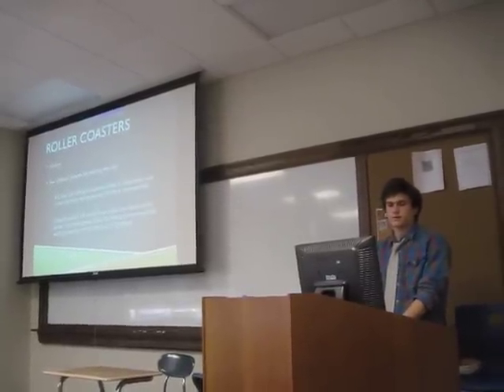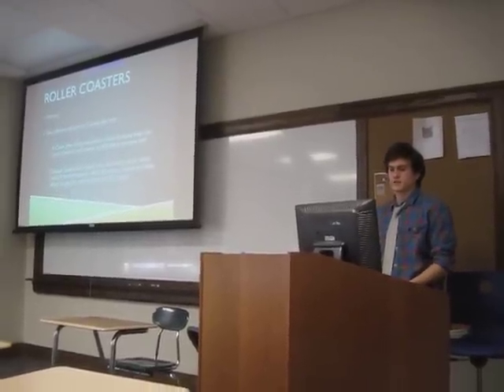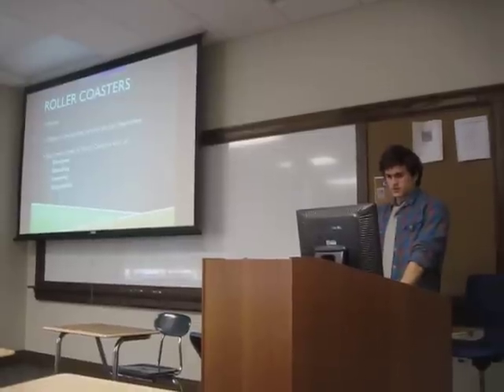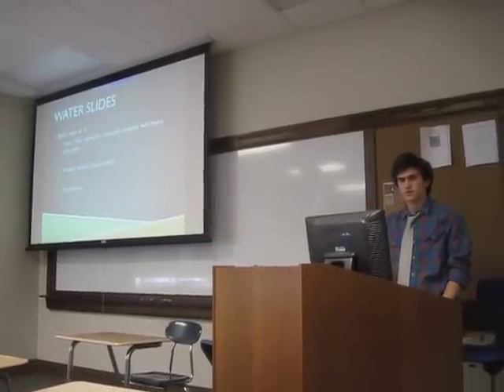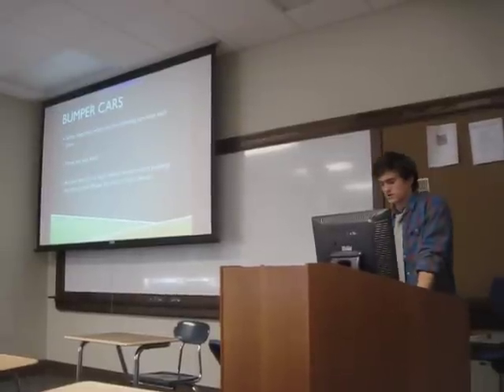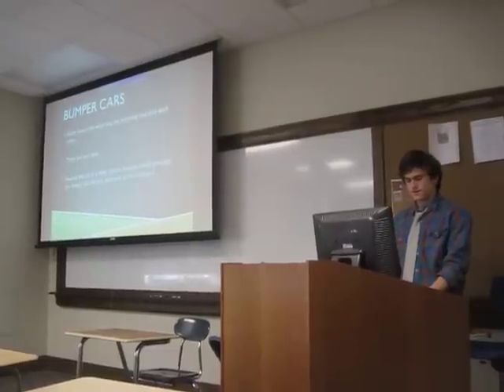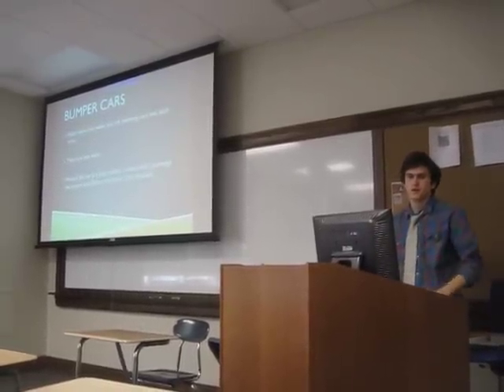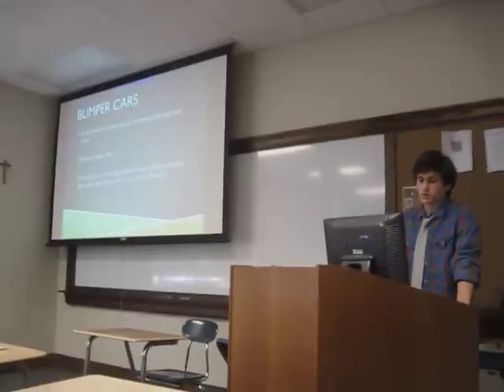LB Ted Talk Amusement Park Rides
Buckle Up! Because Park Rides are Engineered to Amuse.

 We are taking a look into the functions and designs behind popular amusement park rides, including the fan favorite roller coaster. We will explore the components and power sources that make the rides work. A brief history and some interesting facts will be included. We might even throw in a joke or two. So fasten your seatbelt; it's going to be a wild ride.